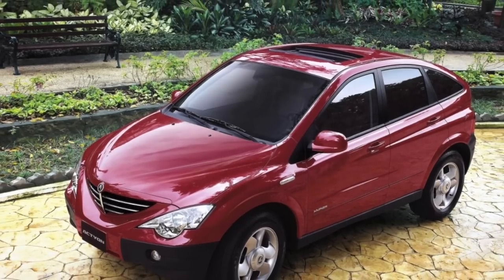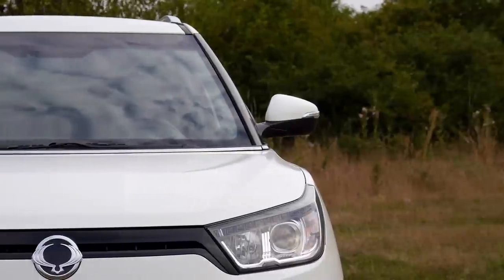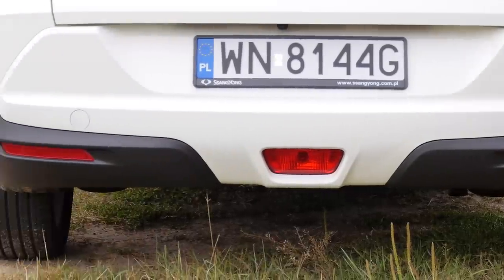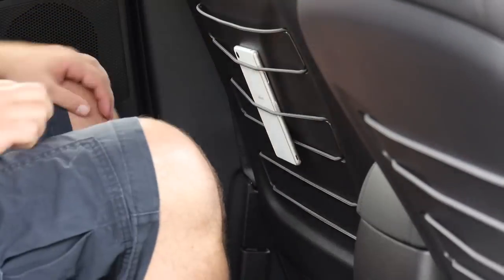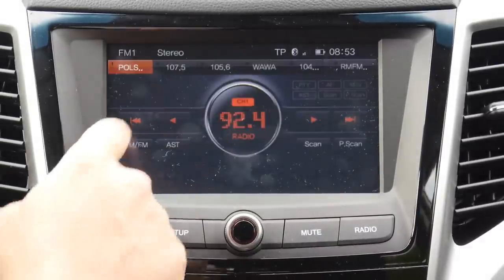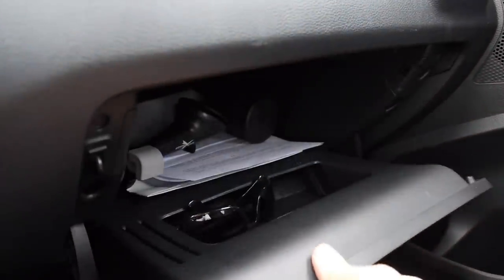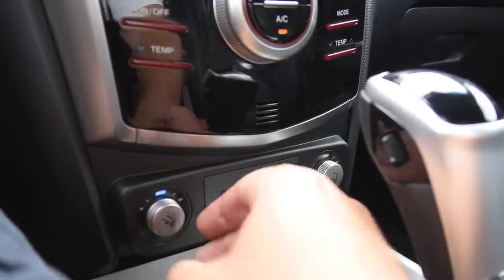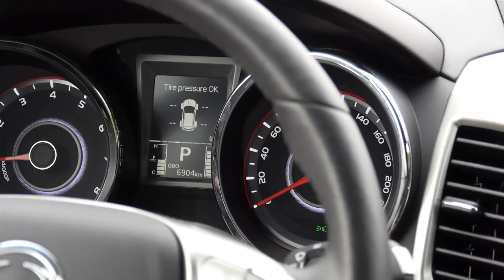SsangYong Tivoli (ENG) - Test Drive and Review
SsangYong Tivoli looks like a lovechild of Nissan Juke and KIA Soul. Both cars have bold, yet questionable looks. The Tivoli is slightly bigger, than the other two. The name Tivoli was derived from an Italian town, but rumour has its someone liked the fact that Tivoli backwards spells "I lov it".